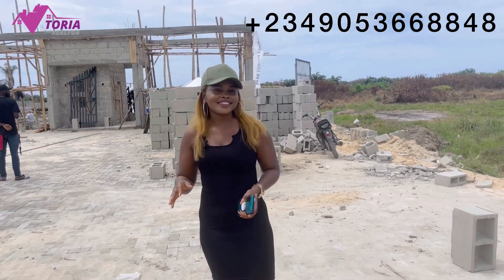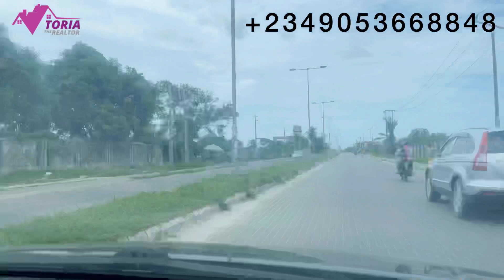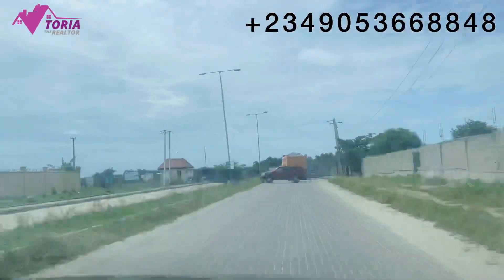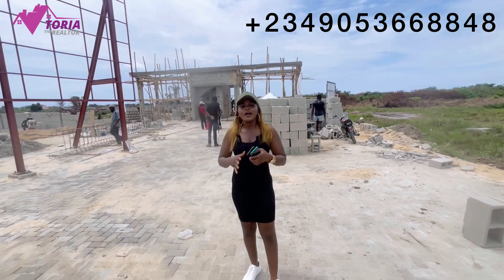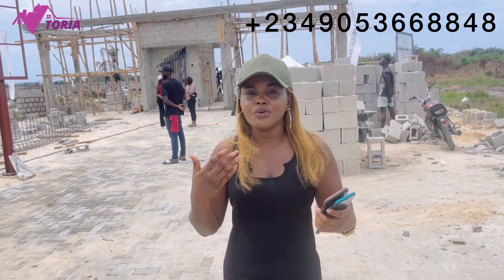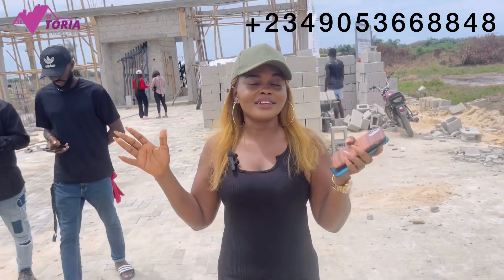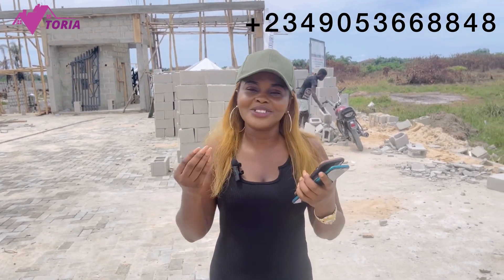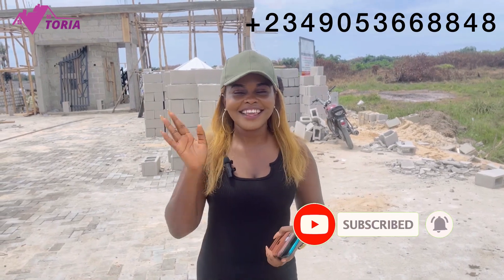I GOT YOU A LAND BEHIND SHOPRITE SANGOTEDO, LAGOS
PEAK LUXURY COURTS , Monastery road, Sangotedo, Eti Osa LG, Lekki , Lagos state

Close proximity with Shoprite Novare Mall, Crown Estate and other premium estates with stunning designs and top-notch amenities .

Available properties are :
LAND:
600SQM: N30 Million
450SQM: N22.5 Million
300SQM: N15 Million

Survey & Deed ( Documentation)- #1.5Million
Dev. Levy: N5,000/SQM

BUNGALOW:
3 Bedroom Fully DETACHED Bungalow: N50 Million

2 bedroom terrace duplex with Bq

3 bedroom terrace byduplex with Bq

(Spread balance for up to 12 months without any interest)

LAND TOPOGRAPHY: 100% DRY